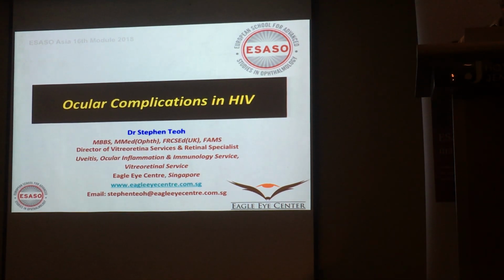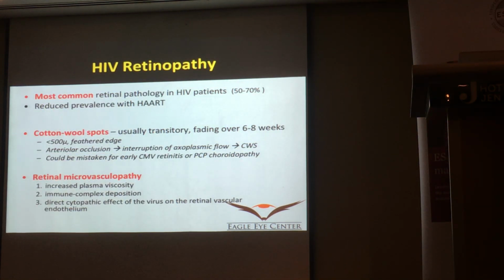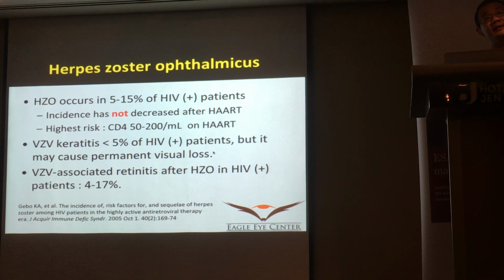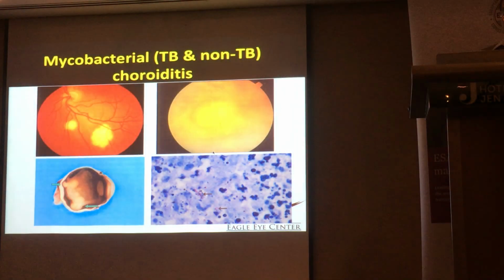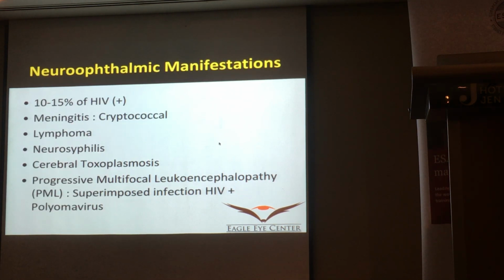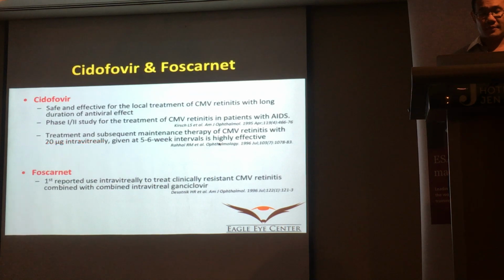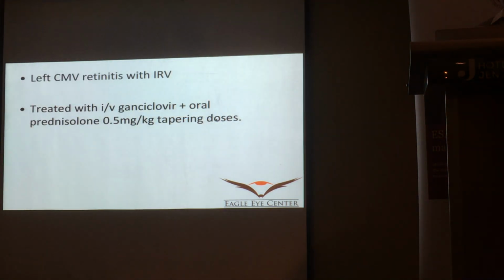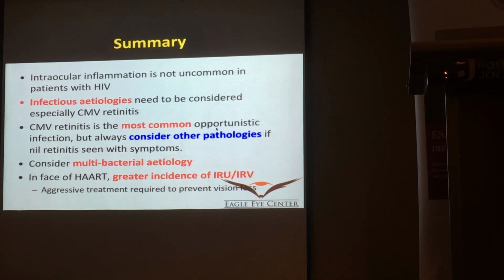HIV and Eye Stephen Teoh, Singapore